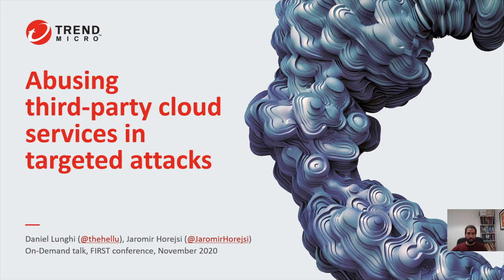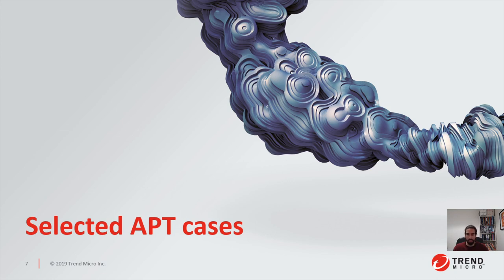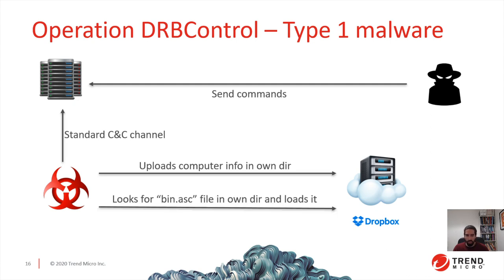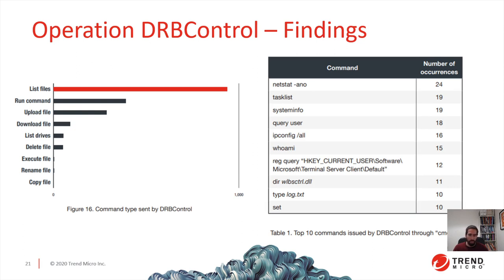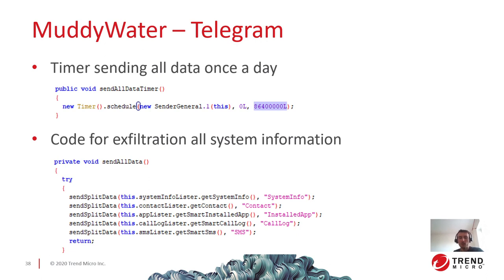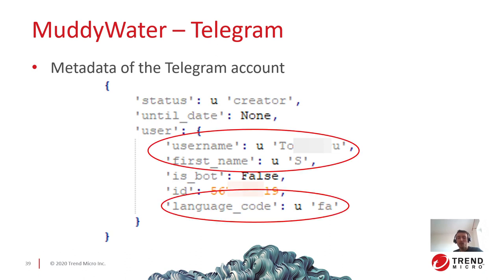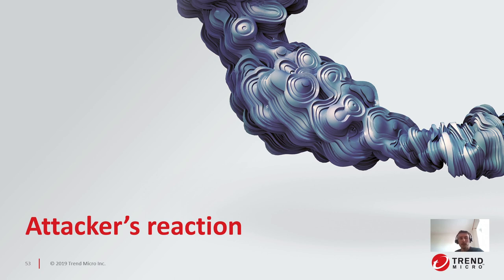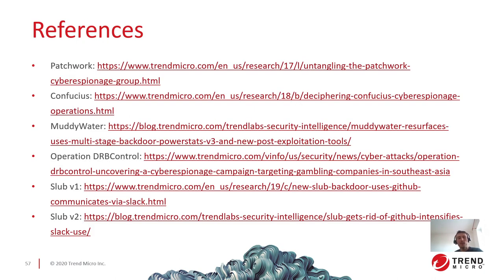Cyberespionage: Targeted Attacks Abusing Third-Party Cloud Services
In order to achieve their espionage goals, threat actors need a mechanism to exfiltrate data from their targets. Malware developers have a multitude of choices to achieve this task, among which are the design and implementation of a custom communication protocol, and the use of an existing protocol offered by various cloud services.

In this presentation, we will first discuss the benefits and limitations of implementing a custom communication protocol. Then, we will explore cases of targeted attacks we investigated thoroughly where the attackers abused third-party cloud services, such as Dropbox, GitHub, Telegram, or Slack. For each case, we will overview the communication protocol and some implementation details, and we will discuss how we, as defenders, can leverage them to our advantage. There will be clear examples of information we obtained using these techniques, highlighting the different opportunities opened by each cloud service for researchers.

Furthermore, the mentioned campaigns involve not only Windows malware but also Android malicious mobile applications, and our research shows cloud service abuse is a worldwide trend. With this presentation, we hope to give valuable inputs to defenders facing such threats.
Jaromir Horejsi: Jaromir Horejsi is a threat researcher at Trend Micro. He specializes in hunting and reverse-engineering threats that target Windows and Linux. He has researched many types of threats over the course of his career, covering threats such as APTs, DDoS botnets, banking Trojans, click fraud and ransomware. He has successfully presented his research at RSAC, SAS, Virus Bulletin, HITB, FIRST, AVAR, Botconf and CARO.

Daniel Lunghi: Daniel Lunghi is a threat researcher at Trend Micro. He has been hunting malware and performing incident response investigation for years, and now focuses on tracking advanced threat actors from all over the world.